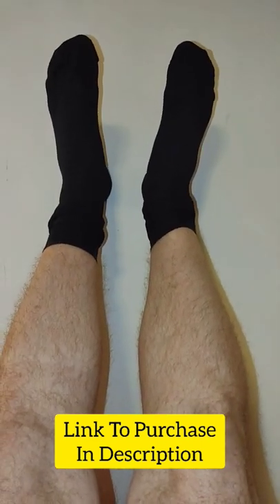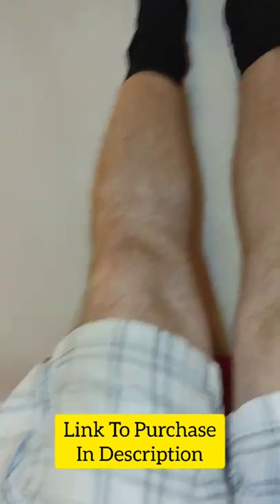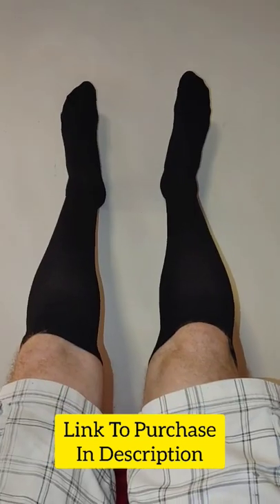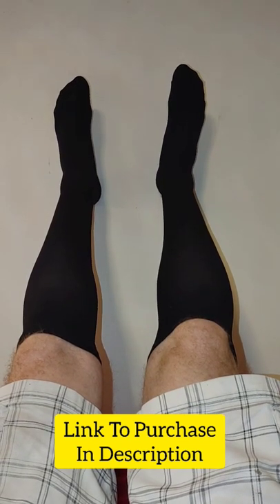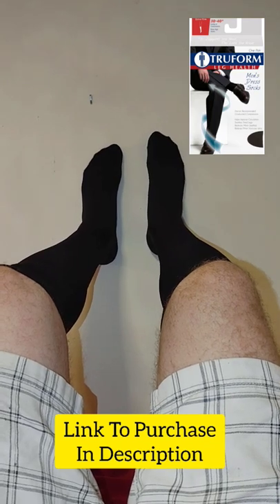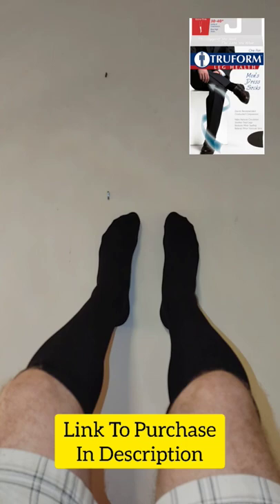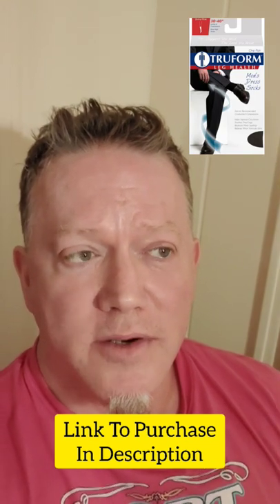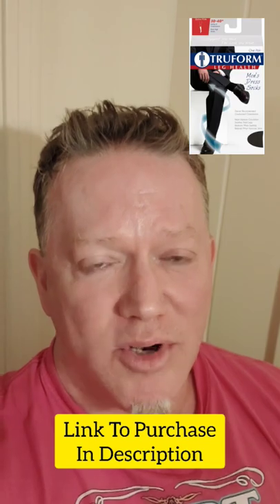Solution for dizziness on trumpet or any brass instrument. l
This is the solution for dizziness if that's ever happened to you when you try to go higher or louder on your trumpet or any other brass instrument.